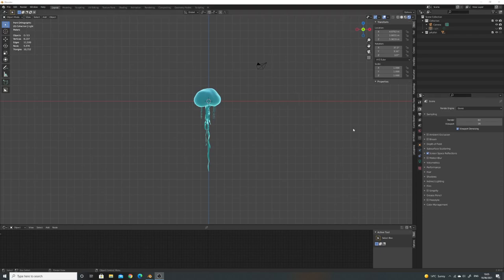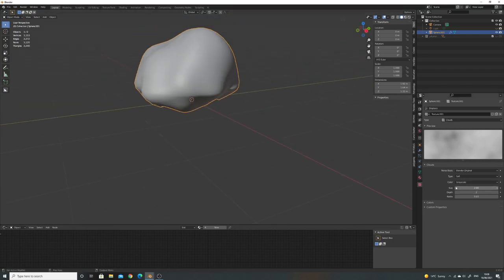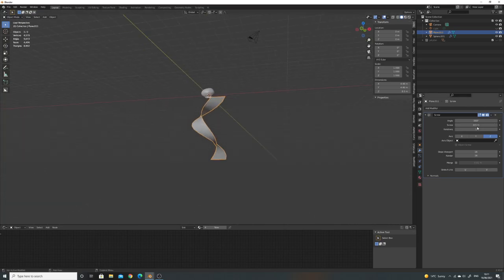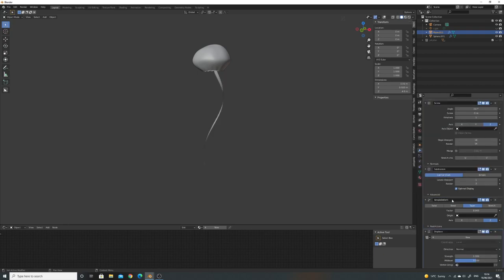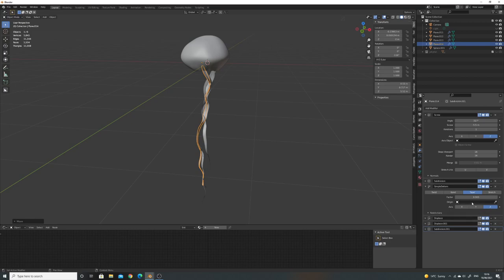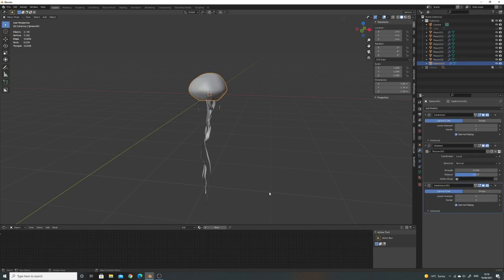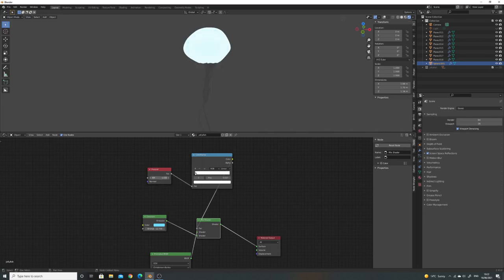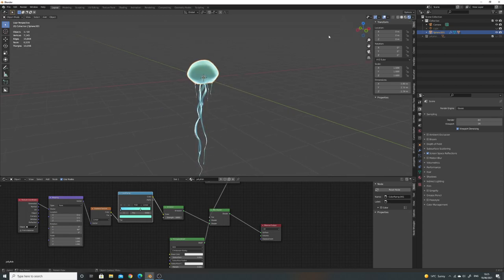Quick jellyfish in Blender 3D (Blender tutorial)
In this tutorial we will create a simple jellyfish in Blender 3D, enjoy.

Any feedback or ideas for future videos is all welcome!